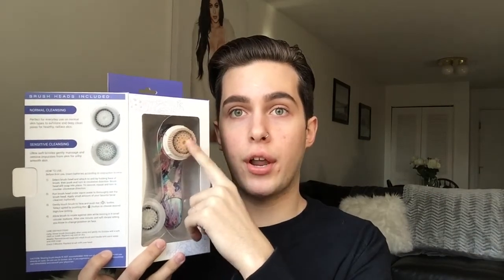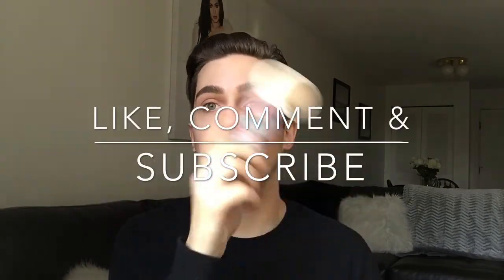Clarisonic Dupe!?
In today's video I review this Bella Beauty product to see if it truly is a Clarisonic dupe. Trying to find the perfect clarisonic dupe is kind of hard so just hear my thoughts on this bella beauty brush.

xoxo

The REAL Clarisonic: